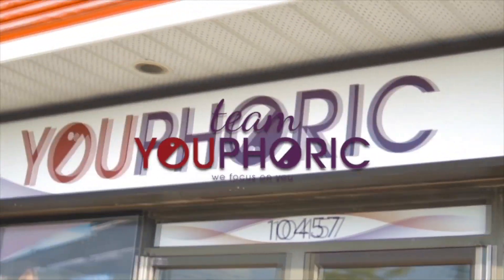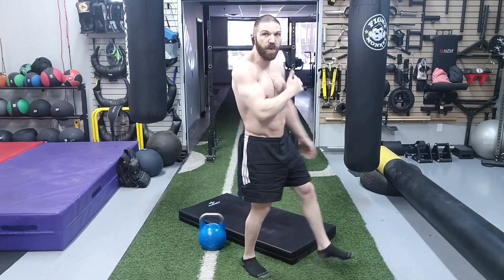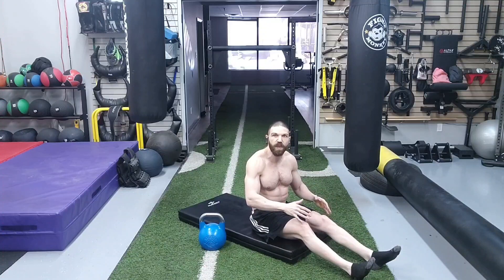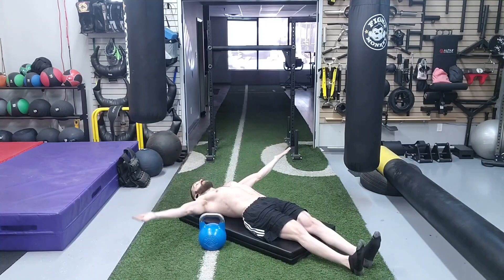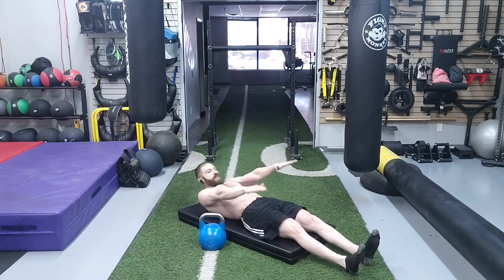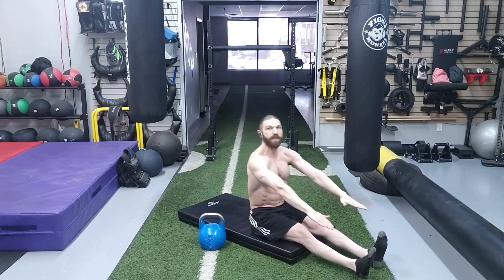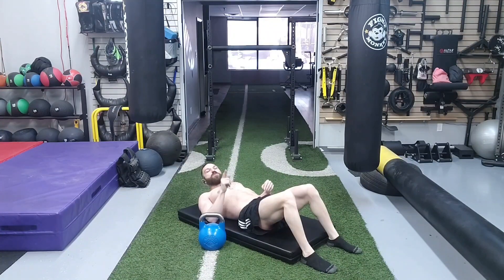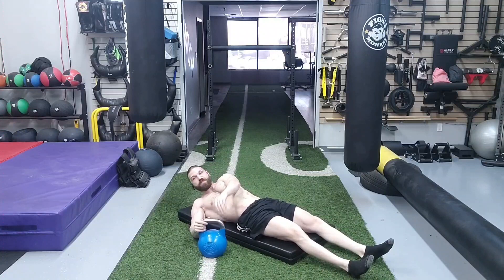FLAB TO FAB! Get SHREDDED ABS in 6 Months: Week 7 - Abdominal Curl Up, TVA & Diaphragmatic Breathing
FLAB TO FAB!!! Get SHREDDED ABS in 6 Months: Week 7 - Abdominal Curl Up, External Oblique, TVA Strengthening, Lower Abdominals, Sub-Umbilical External Obliques, & Diaphragmatic Breathing

This is Week 7 of the 6-months to a Shredded 6-Pack Routine:

A. Abdominal Curl Up: 1 Set of 30 Repetitions
B. Supra-Umbilical External Obliques: 1 Set of 30 Repetitions
C. TVA Strengthening: 3 Sets of 5 Passes
D. Lower Abs: 1 Set of 20 Repetitions
E. Sub-Umbilical External Obliques: 1 Set of 20 Repetitions
F. Diaphragmatic Breathing: 1 Set of 20 Repetitions

For best results, perform this routine everyday!!!